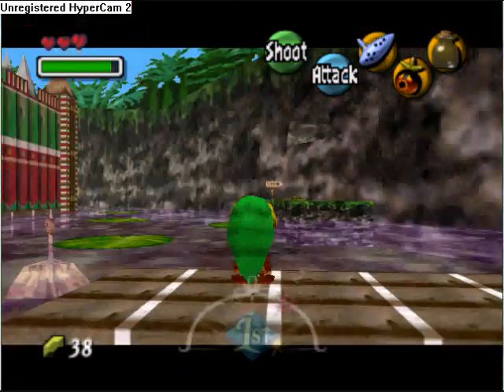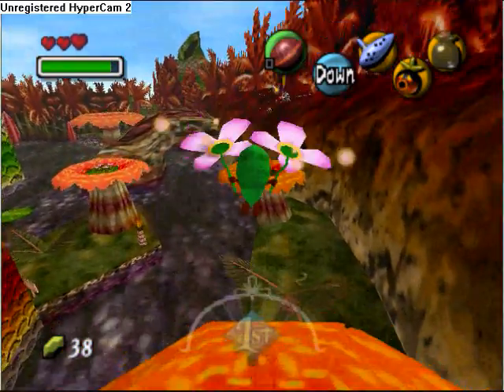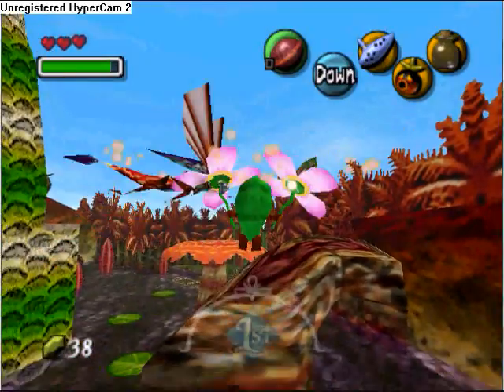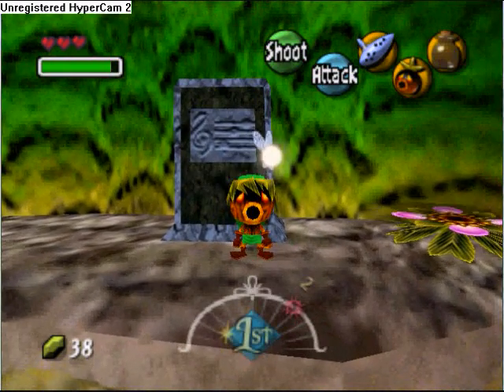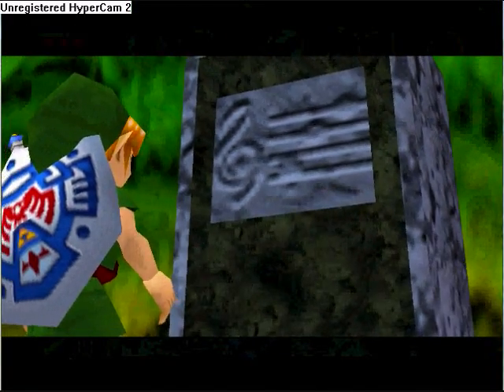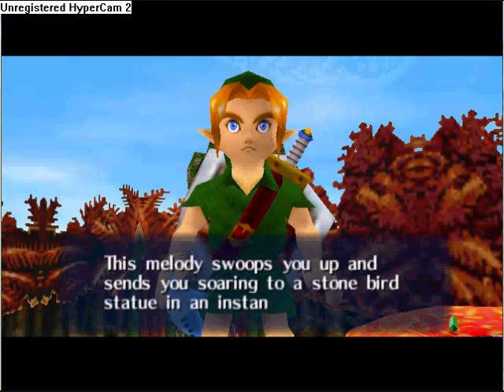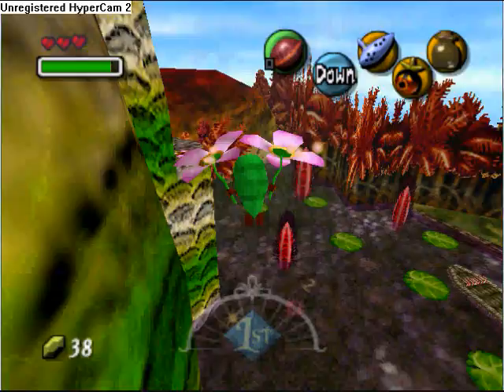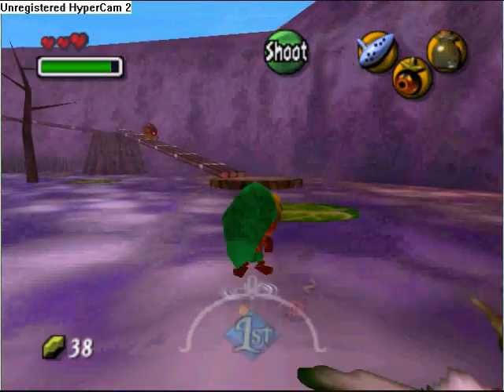Majora's Mask Walkthrough Part 8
Part 8 of my Majora's Mask Walkthrough. I noticed that Youtube doesn't have any decent Majora's Mask Walkthroughs, so I decided to do one. Rate and comment please.